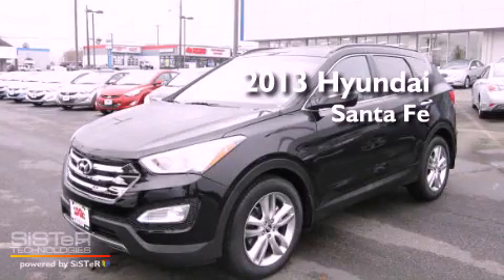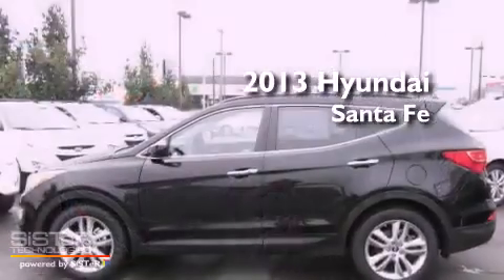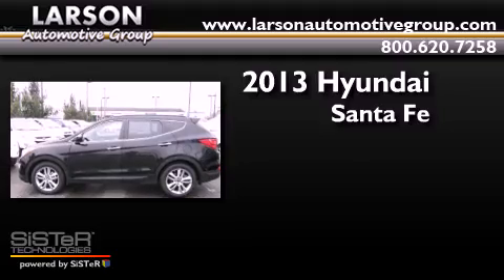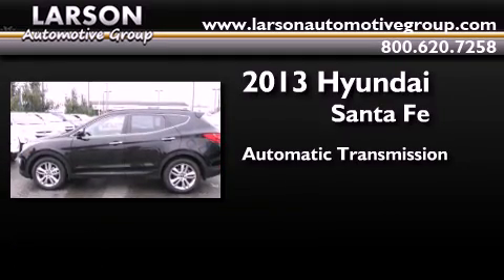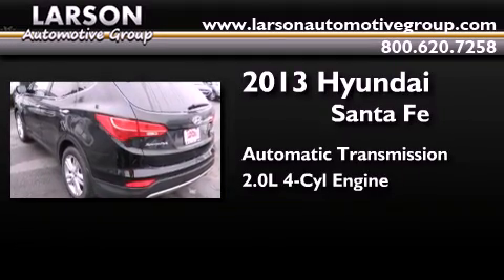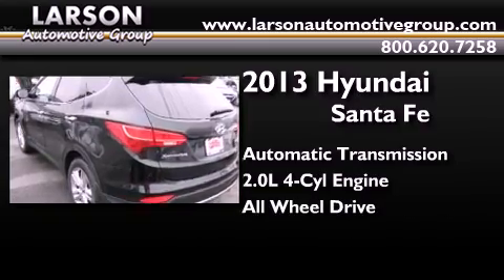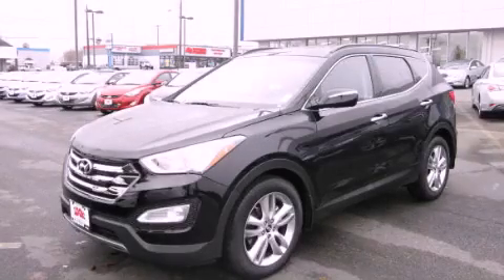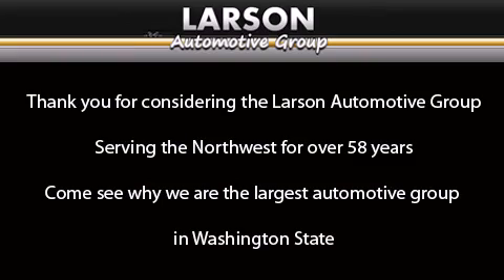2013 Hyundai Santa Fe Puyallup WA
Year : 2013
 Make : Hyundai
 Model : Santa Fe
 Engine : 2.0L I4
 Trans . : Automatic
 Exterior : Twilight Black
 Miles : 25
 Interior : Beige
 Stock : 037829

 2013 Hyundai Santa Fe Puyallup WA